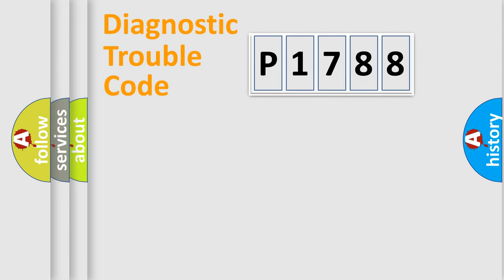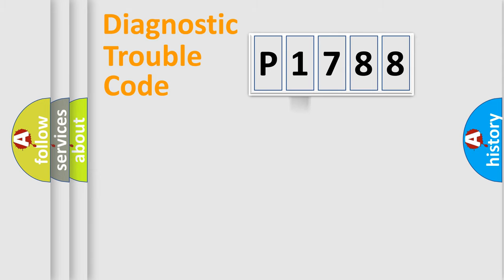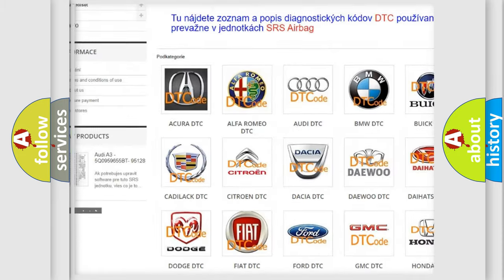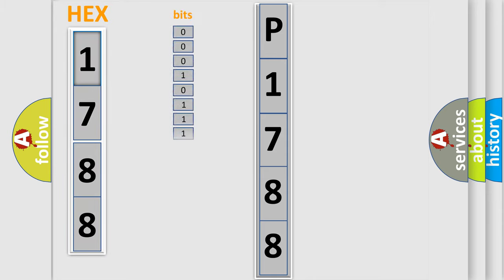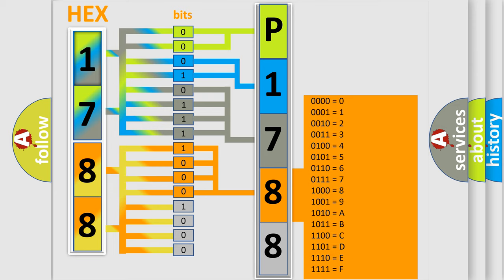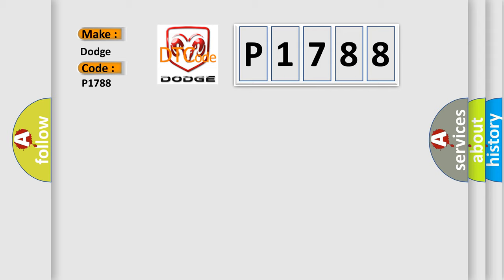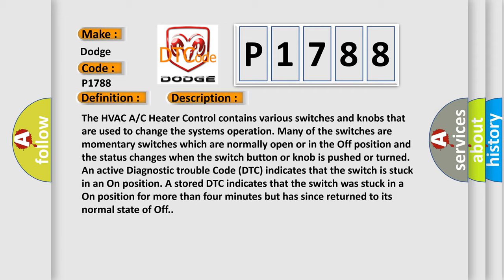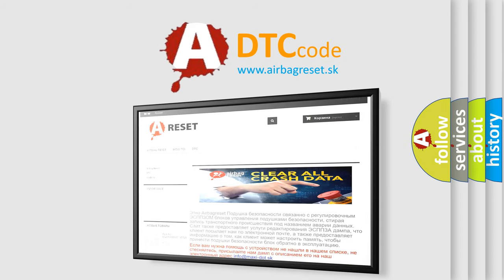DTC Dodge P1788 Short Explanation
Contents:
0:21 Basic DTC analysis according to OBD2 protocol standard.
1:48 Insight into programming
2:58 A diagnostically understandable description of the Diagnostic Trouble Code
3:05 Basic error definition

Make:
Dodge
Code:
P1788
Definition:
Mode Down Switch Performance
Description:
The HVAC A or C Heater Control contains various switches and knobs that are used to change the systems operation. Many of the switches are momentary switches which are normally open or in the Off position and the status changes when the switch button or knob is pushed or turned. An active Diagnostic trouble Code (DTC) indicates that the switch is stuck in an On position. A stored DTC indicates that the switch was stuck in a On position for more than four minutes but has since returned to its normal state of Off.